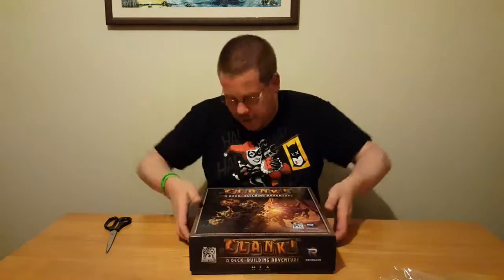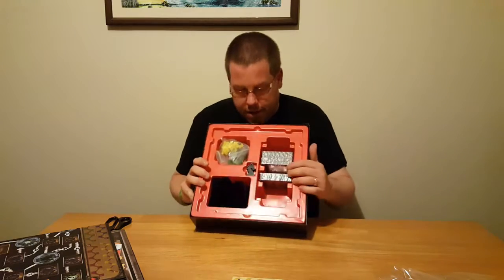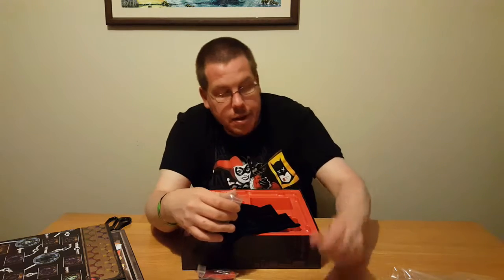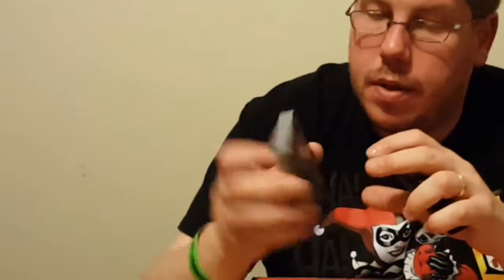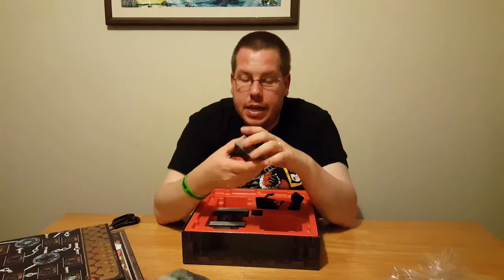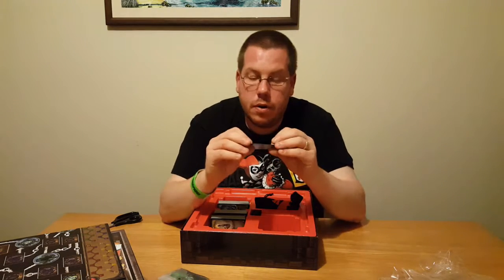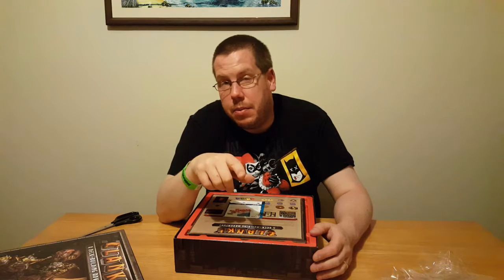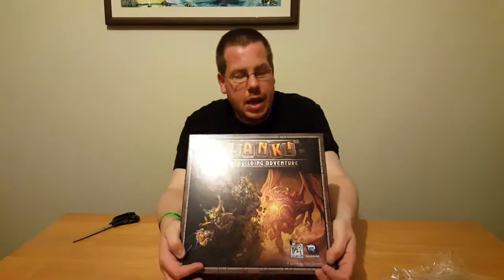Cards and Boards Clank! Unboxing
Hello, this video is a little late (nothing compared to some of them) but I am finally getting time to edit the videos from what I got from the first year Fundy Fan Fest I picked up a few games and should have the videos edited and up in a few days.
It is hard for me to believe it took me this long to pick up Clank! the Deck Building Adventure. I mean it is a dungeon crawling deck builder. That is awesome.
From now on we will announce when we (I) will post a video late here or anything else channel related Feel free to come here and talk about whatever.

We have a thread on boardgamegeek.com to discuss what games you want to see us play through